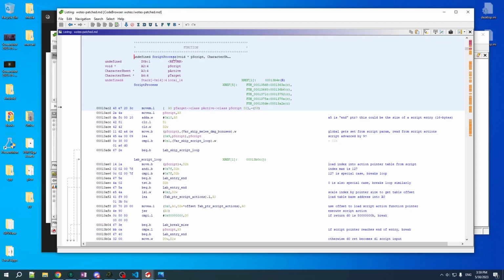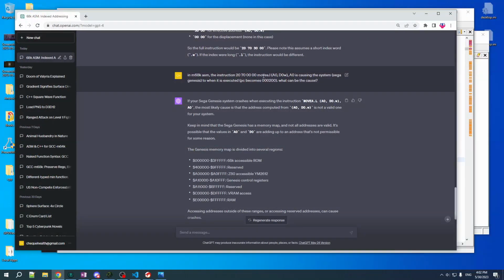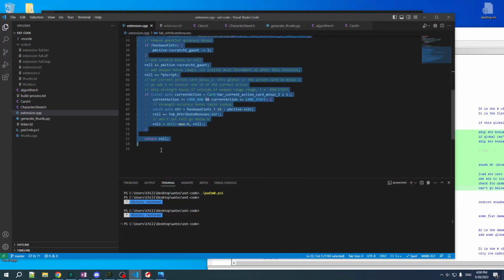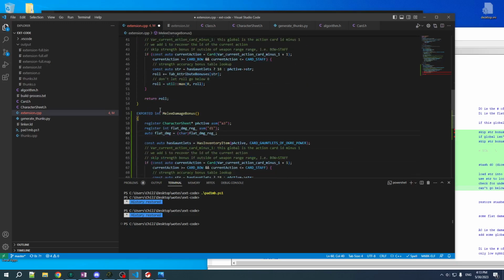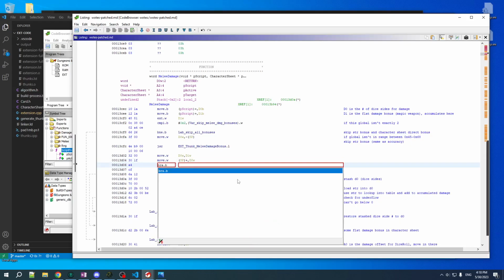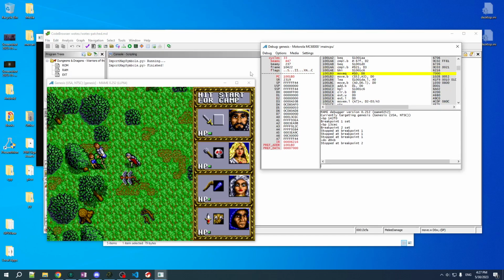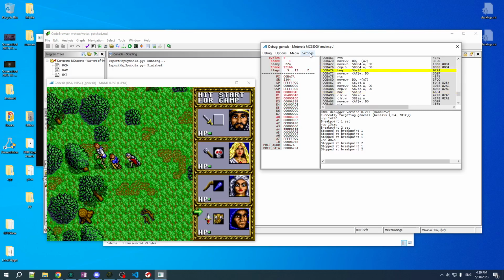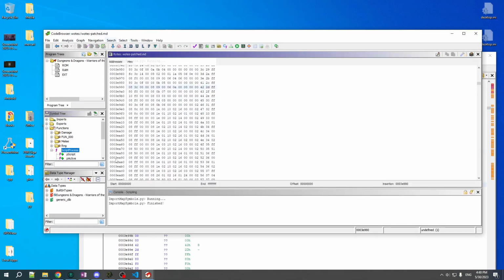Addressing Modes and Melee Damage - ROM Hacking Genesis [Warriors of the Eternal Sun] 13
It shouldn't be this hard to figure out the instruction syntax :[.